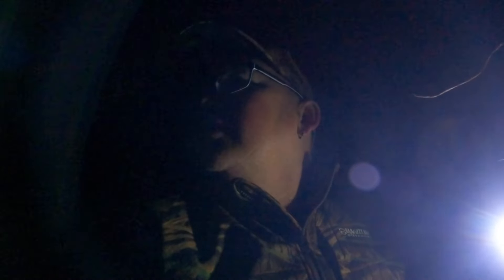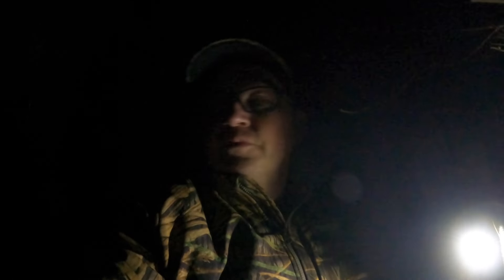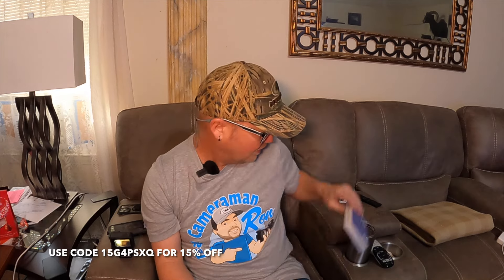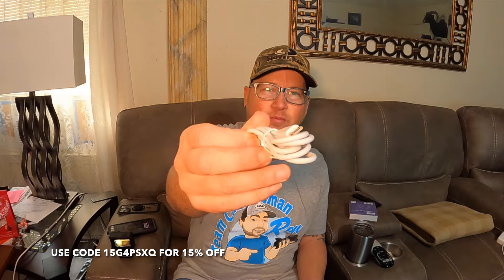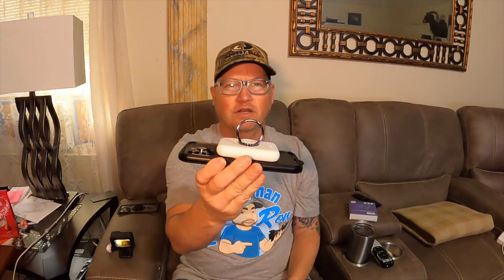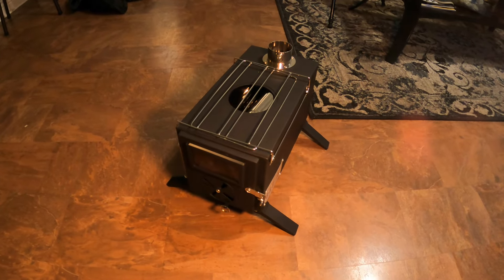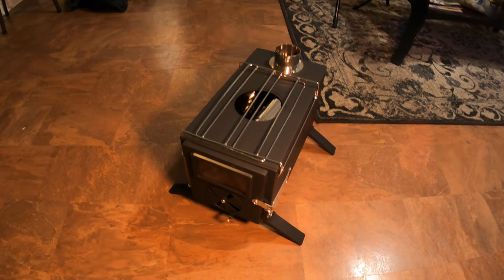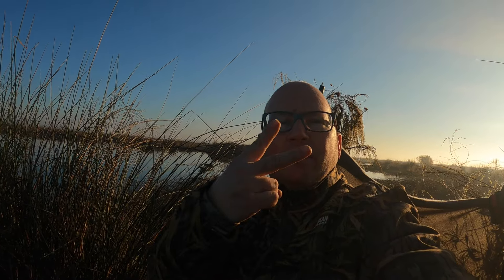Solo Duck Hunting | Coot Scoot Boogie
Solo Duck Hunting | Coot Scoot Boogie went and did  an early morning trip was kinda slow but got a few coot hope you enjoy

and here's the link to the battery bank RORRY